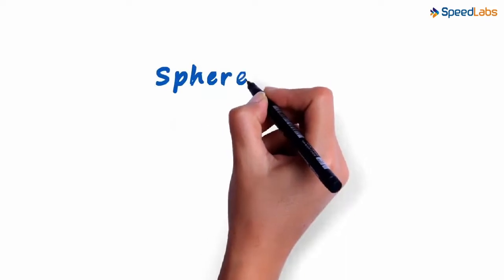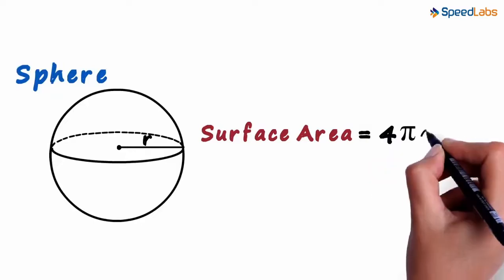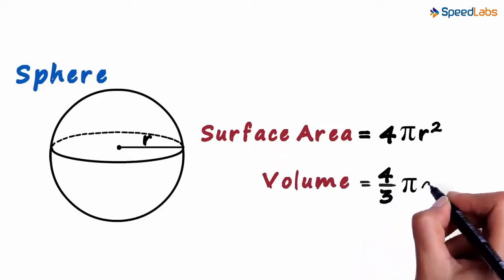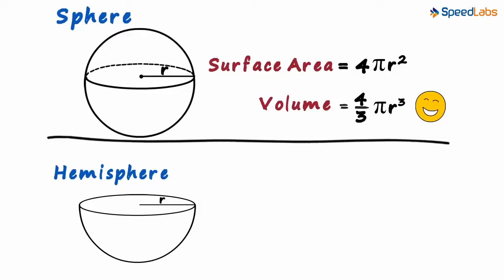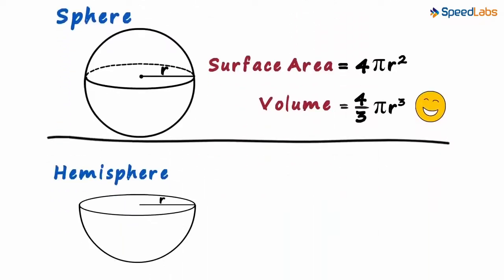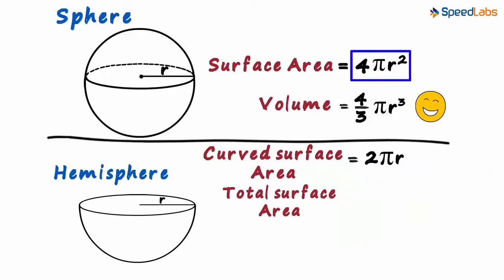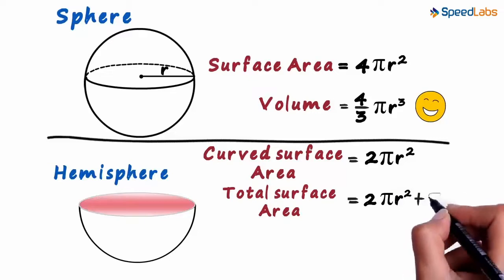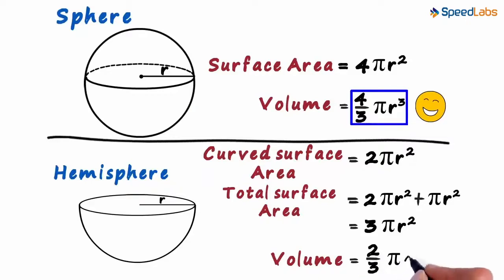Class-9-Maths-Ch-13-Surface Areas & Volumes-Topic- What is the Surface Area and Volume of a Sphere